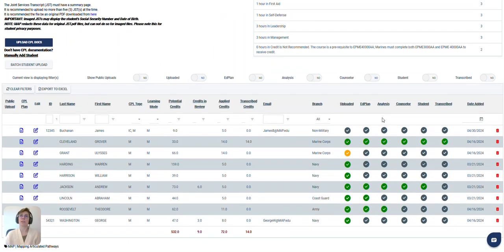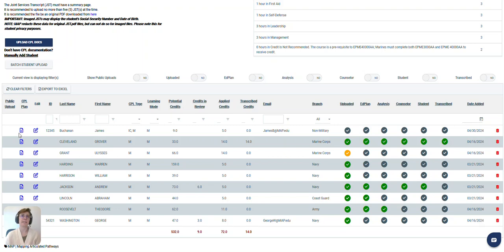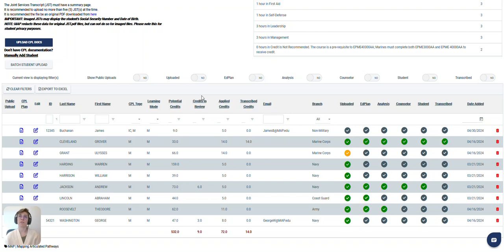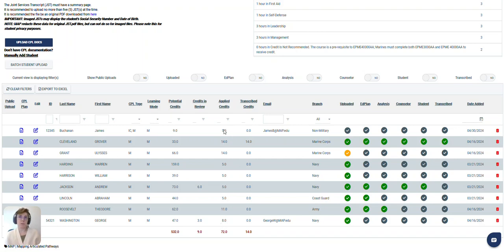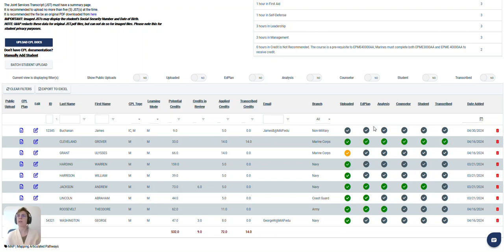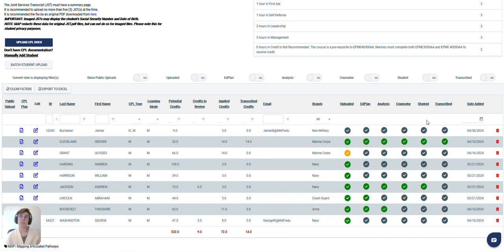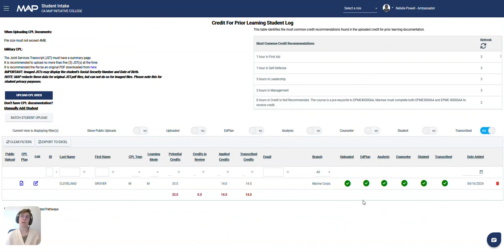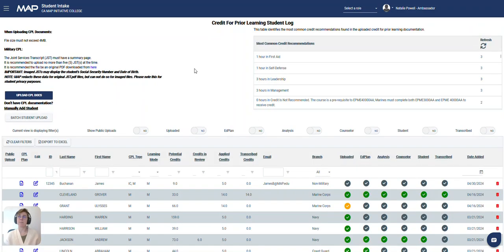Student Intake: Student Log Overview